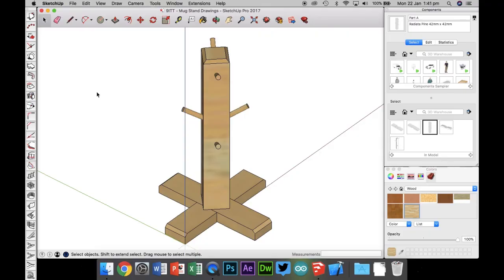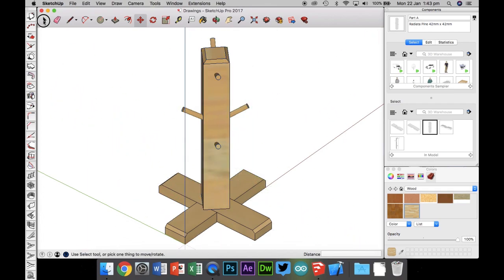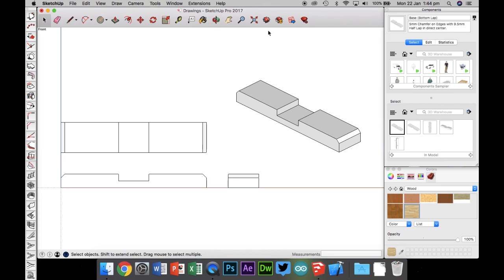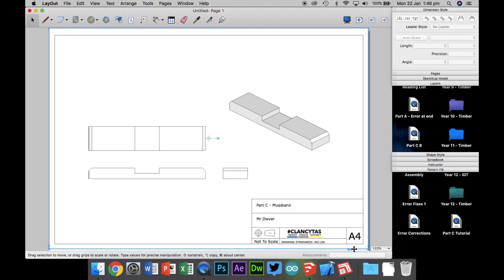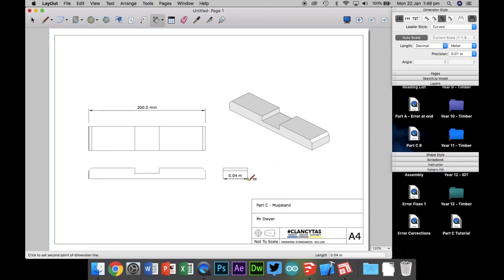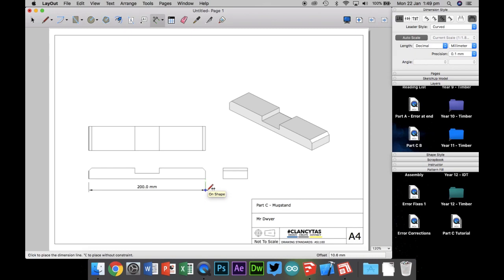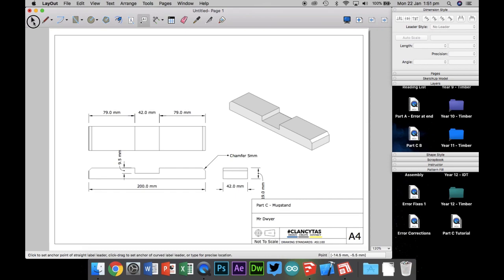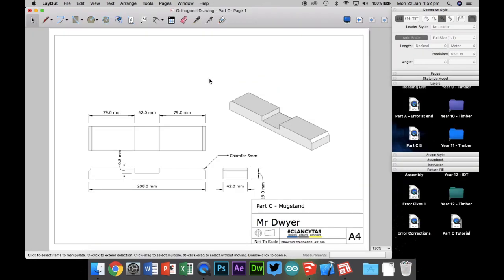Orthogonal Drawings in SketchUp